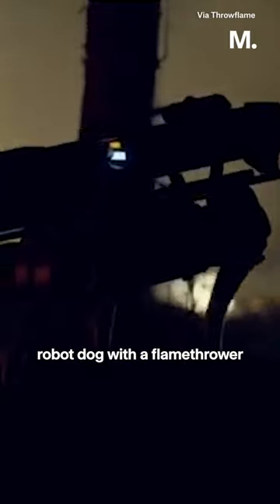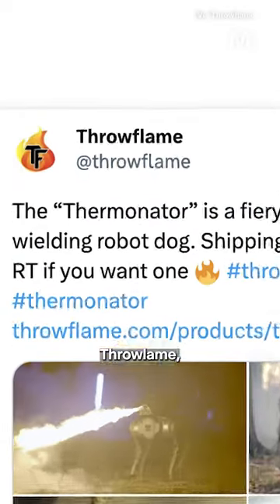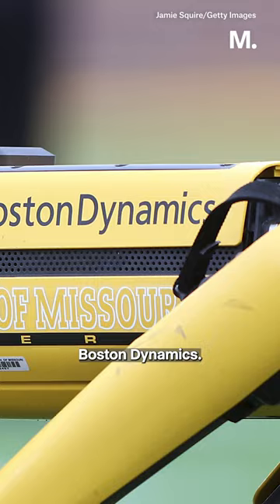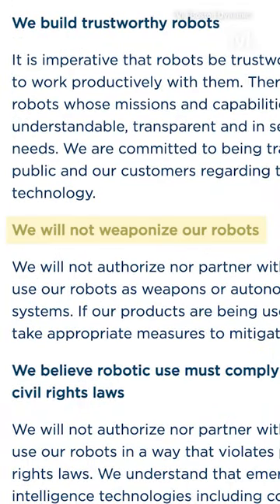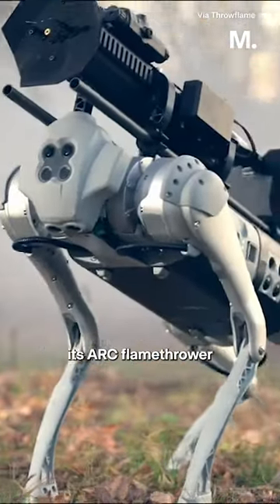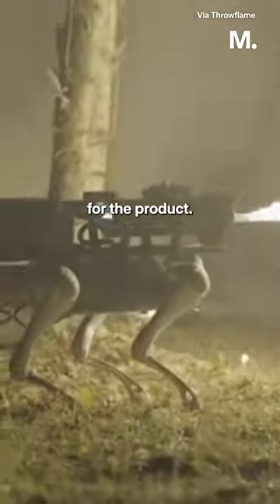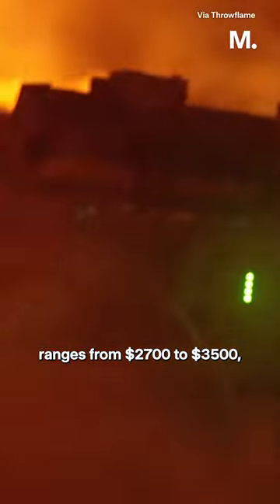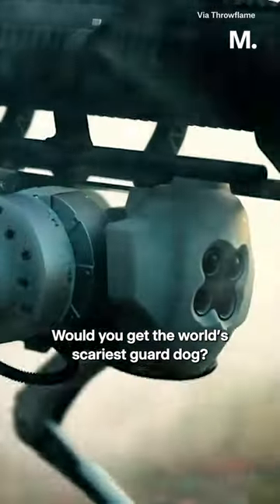Flame-Throwing Robotic Dog ‘Thermonator’ can shoot 30-foot flame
Flame-Throwing Robotic Dog ‘Thermonator’ Expected to Hit Shelves Soon
It is capable of shooting a 30-foot flame

Throwflame, a company specializing in flamethrowers, is gearing up to launch a new product: a flamethrower-equipped robotic dog.

The Thermonator, the flame-spewing quadrupedal robot, is projected to start shipping during Throwflame's third fiscal quarter. The 37-pound device has begun accepting waitlist registrations from potential buyers.

At first glance, the device bears resemblance to Spot, the robot dog from Boston Dynamics. However, Boston Dynamics explicitly forbids customers from utilizing their robots in a manner that could cause or simulate harm, according to a report by Gizmodo. Instead, the outlet suggests that the robot's framework might be based on a Unitree Go1 robotic dog.